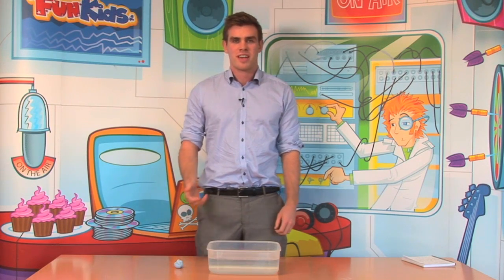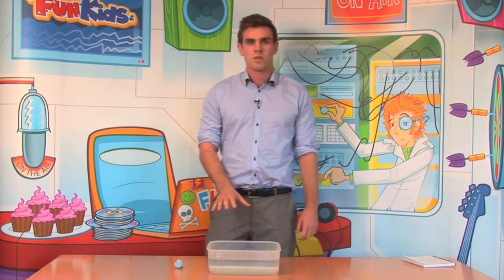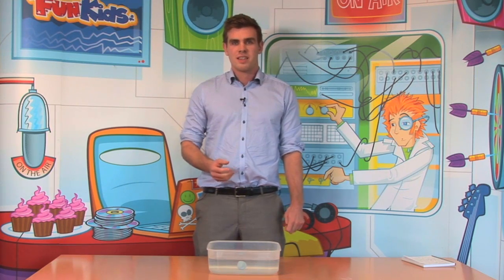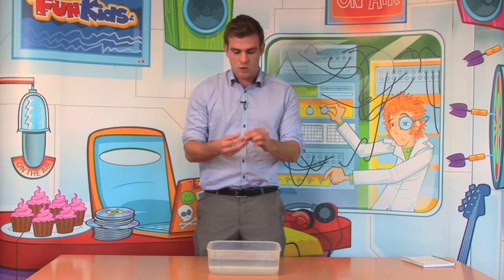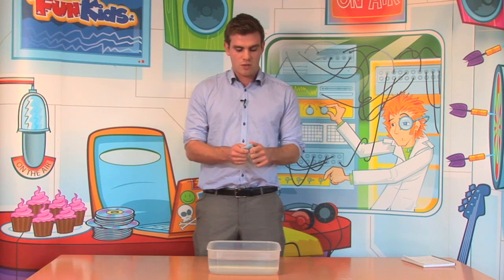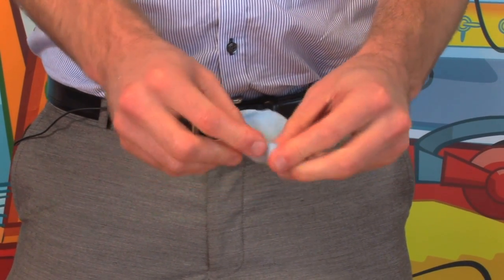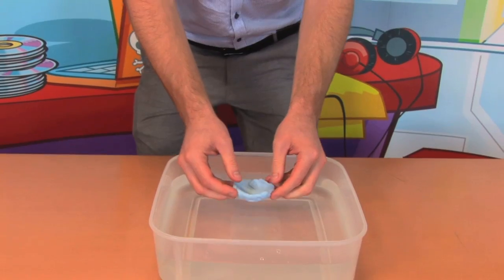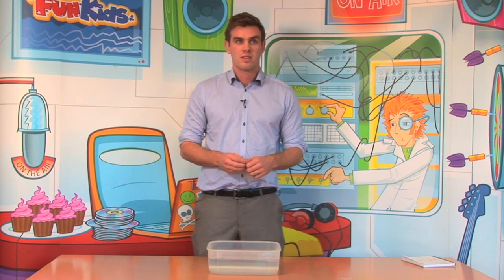How boats float - from Fun Kids Inspiring Engineers